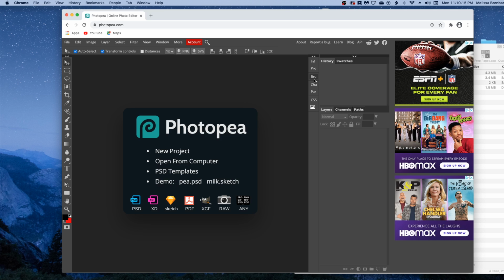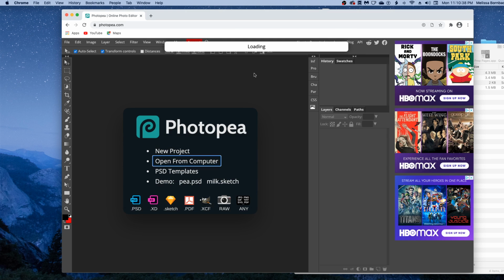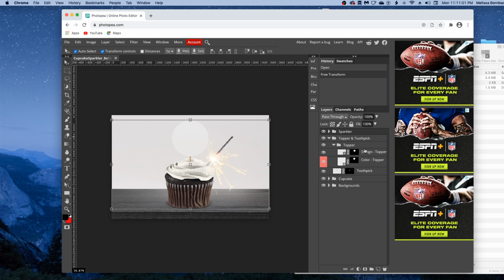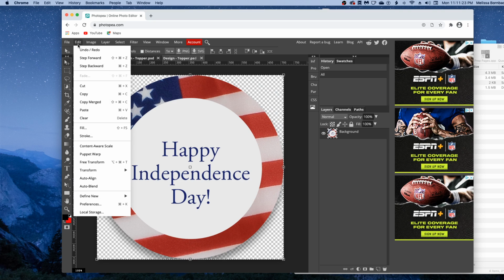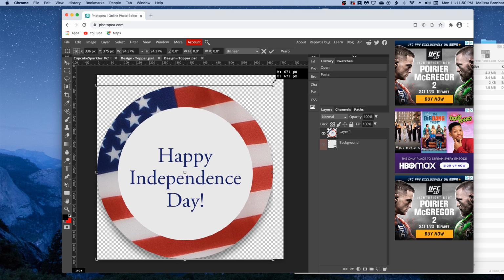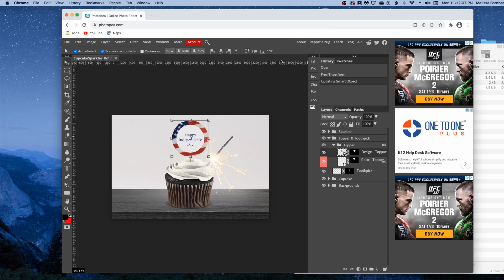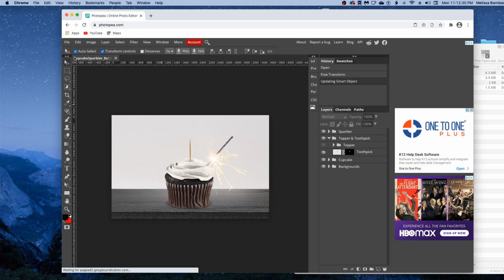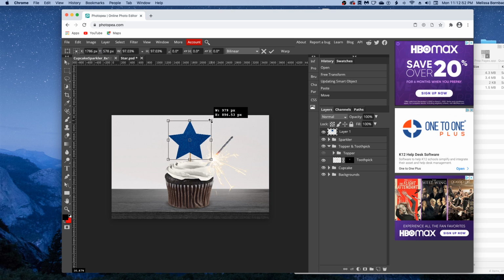Photopea Tutorial - Cupcake with Sparkler Mockup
Instructional video showing how to edit the cupcake with sparkler mockup in Photopea. This mockup is available at MelissaBMockups.com.